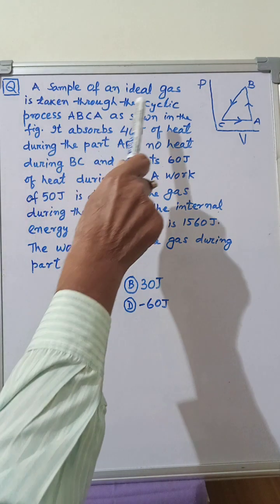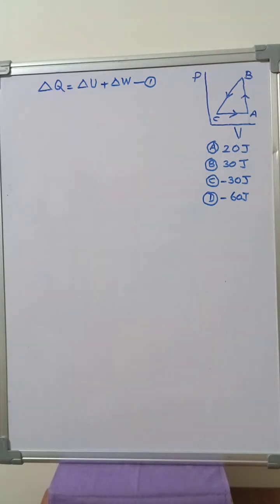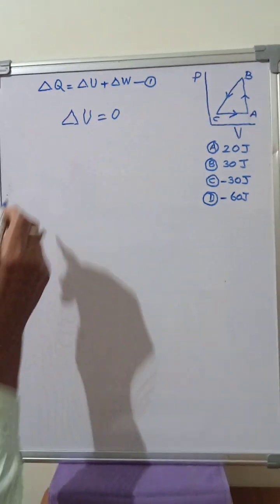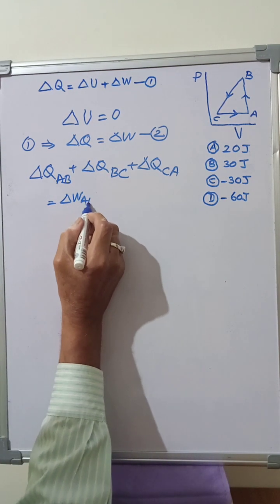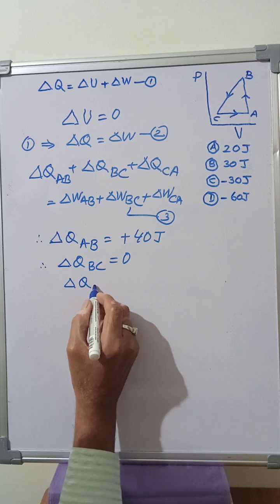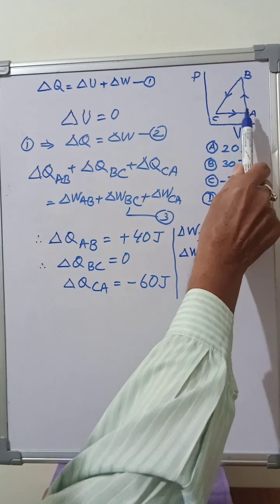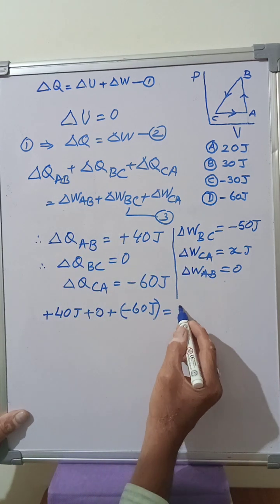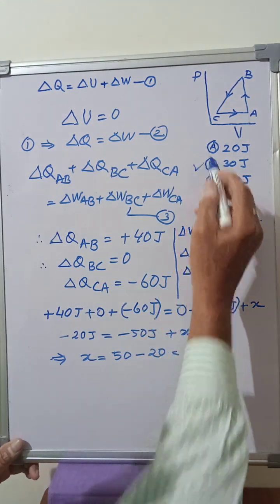JEE Main 2022 Question on Cyclic Thermodynamic Process